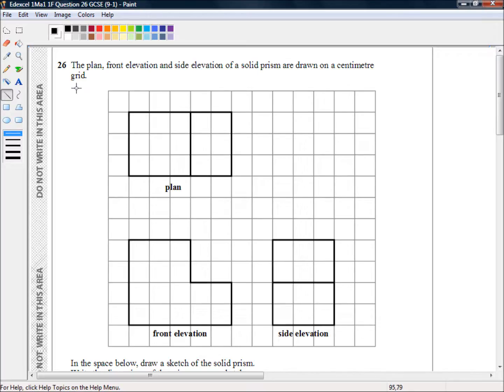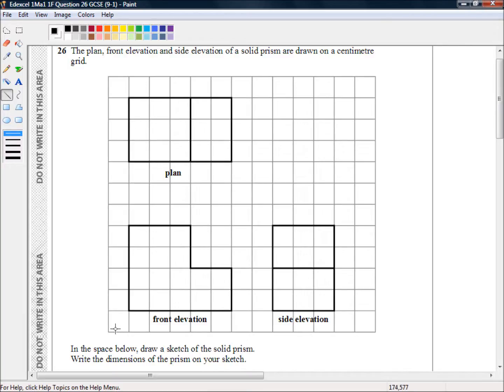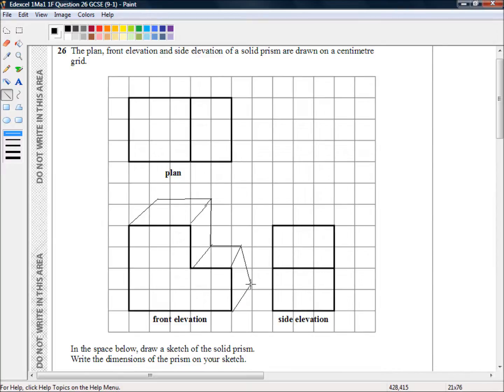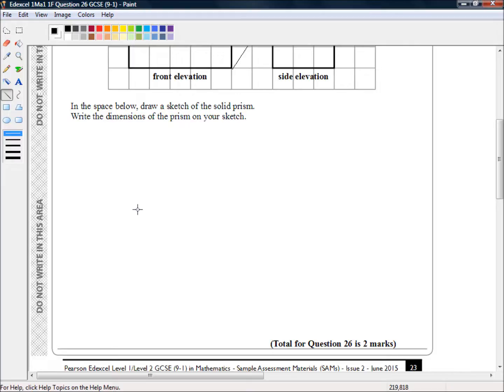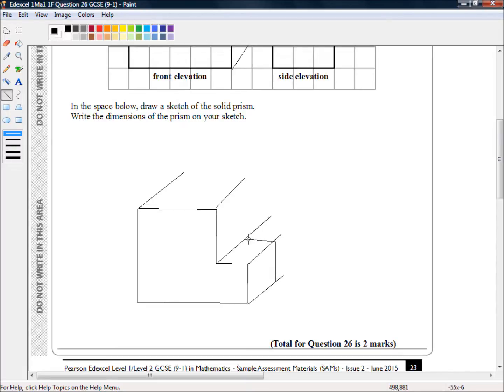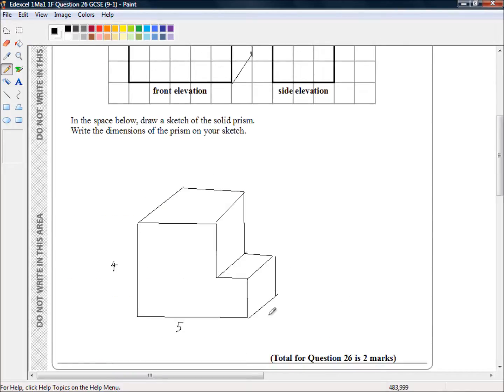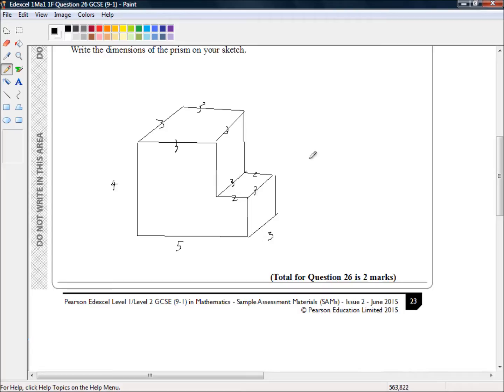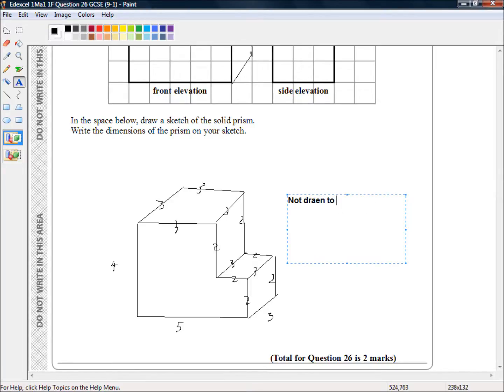Edexcel GCSE (9-1) Mathematics 1MA1/1F Question 26